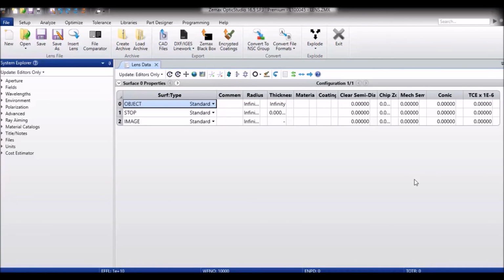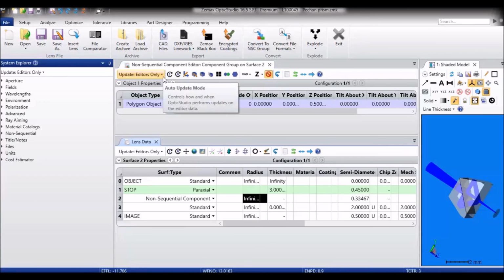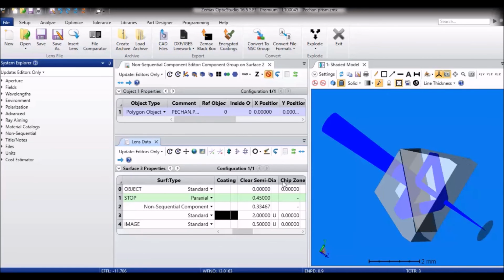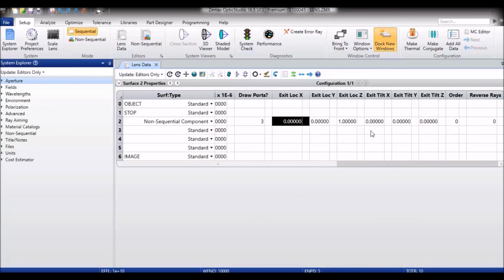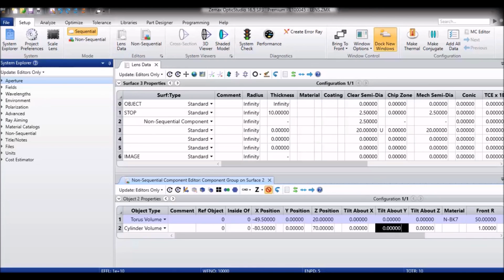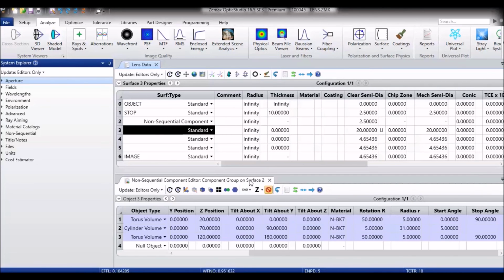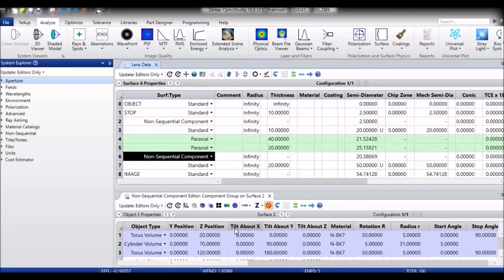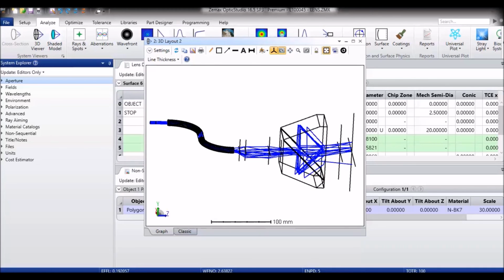Creating sequential systems with prisms, CAD parts, and other complex objects in OpticStudio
The easiest way to simulate complex objects in a sequential ray trace is with a special sequential surface called the “Non-Sequential Component” surface. This allows you to insert groups of non-sequential objects, like prisms, light pipes, or CAD parts, into what is otherwise a sequential system. These systems use both sequential and non-sequential ray tracing, and thus are referred to as “mixed-mode” system or ”hybrid” systems. These mixed-mode systems make it easy to simulate complex beam paths, like multiple reflections inside of a prism. In addition, the “Non-Sequential Component” surface can include multiple non-sequential objects, and you can insert multiple non-sequential groups. We will show you examples of how such a system can be set up and explain the ins and outs using multiple NSC groups.

By Dr. Thomas Pickering